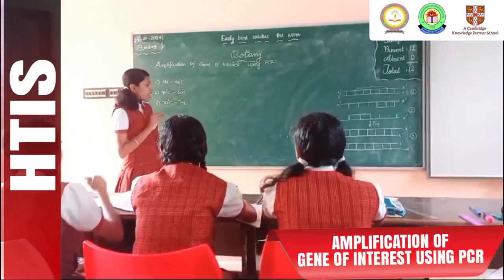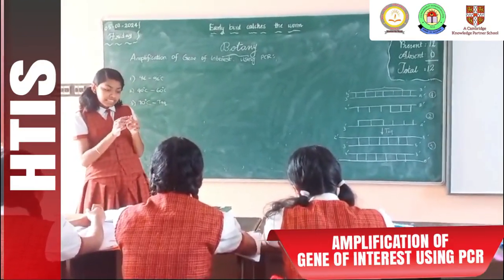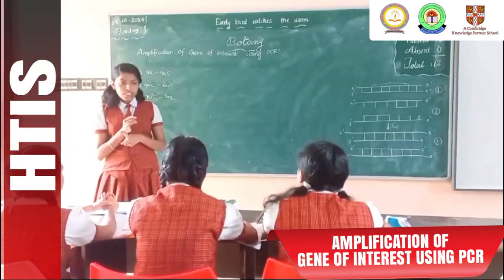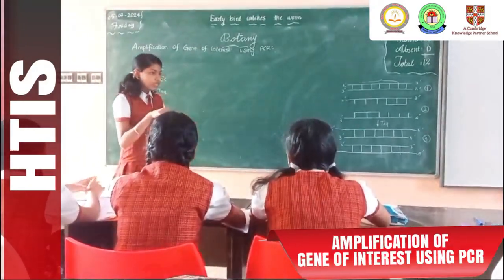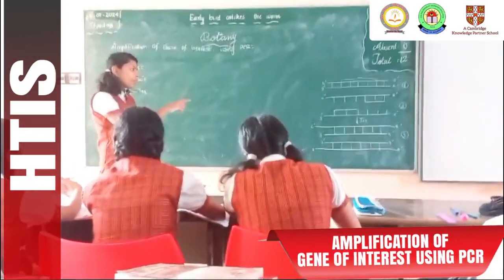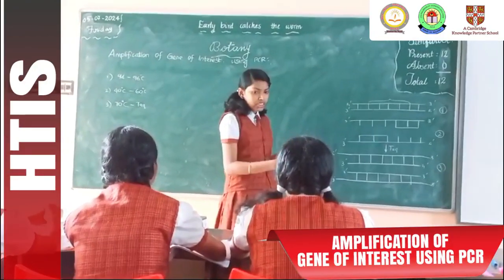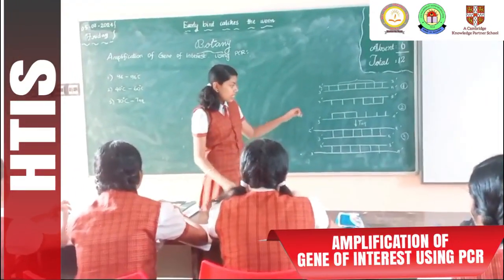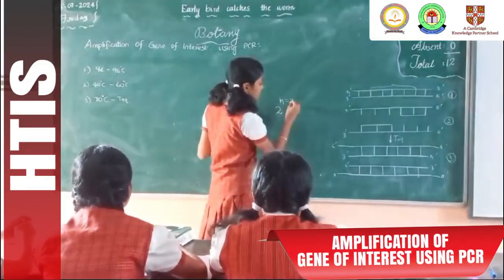Amplification of Gene of Interest using PCR